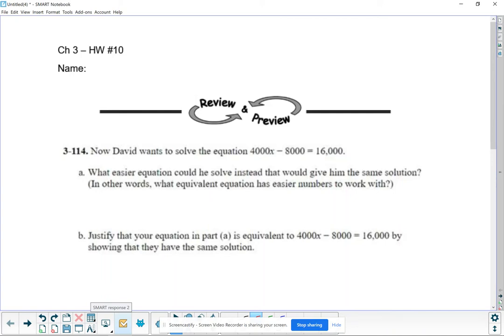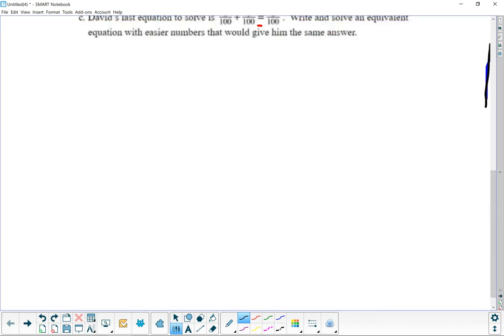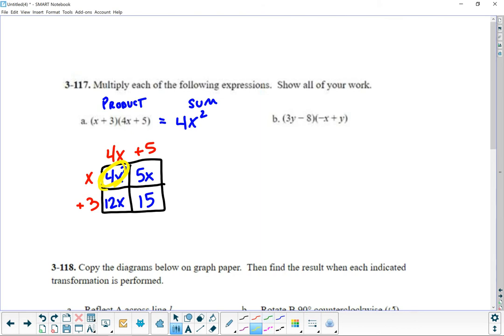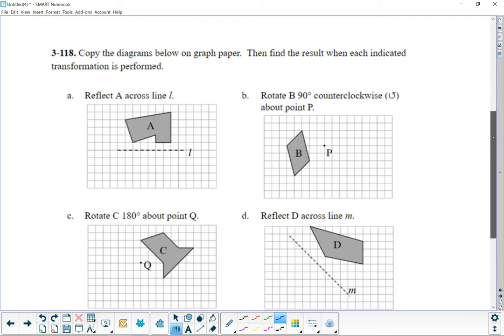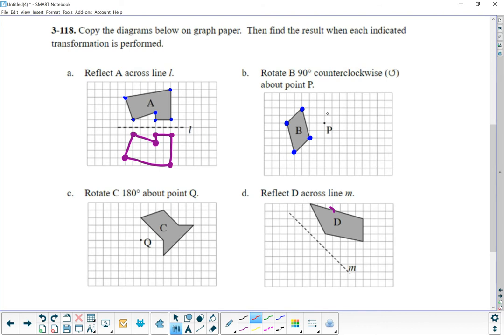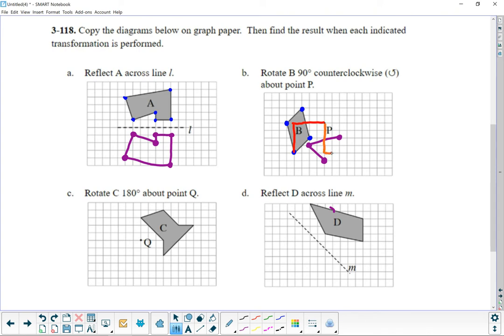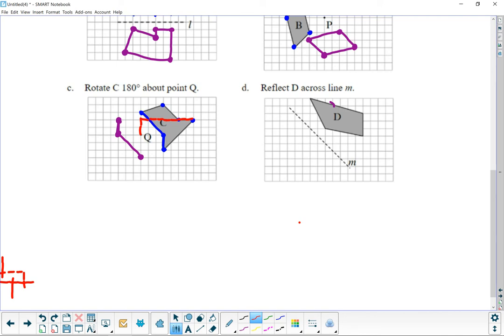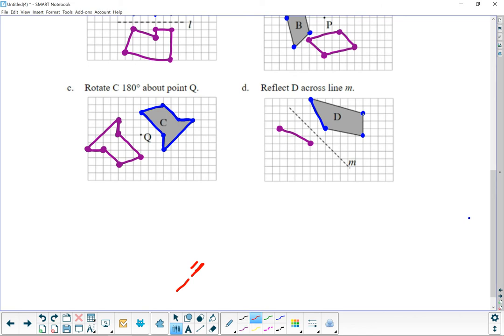Math 1 Ch.3 HW#10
Working on solving equations of large coefficients and large fractions.  Working on area models of binomials and various transformations with the use of a "hook"